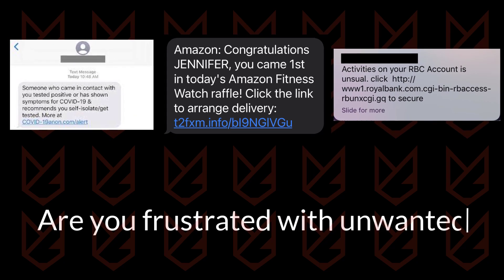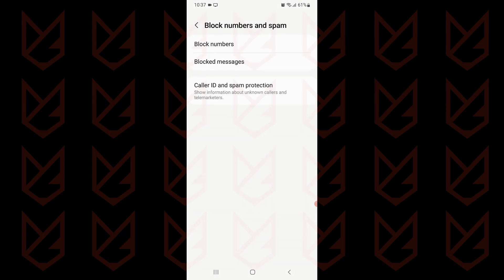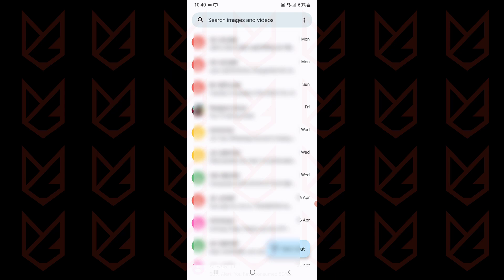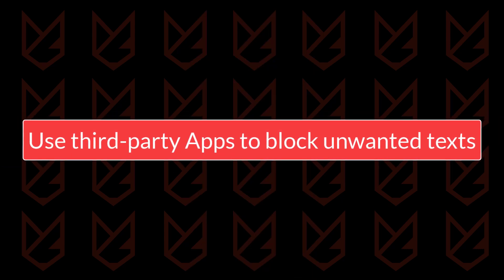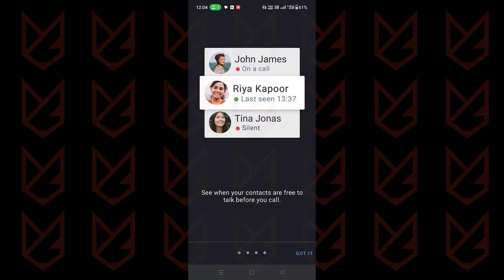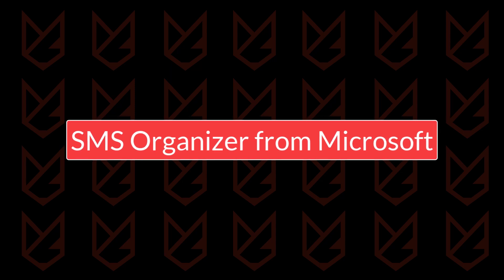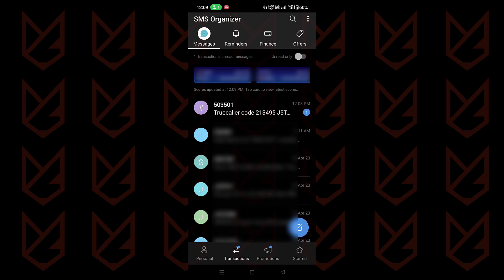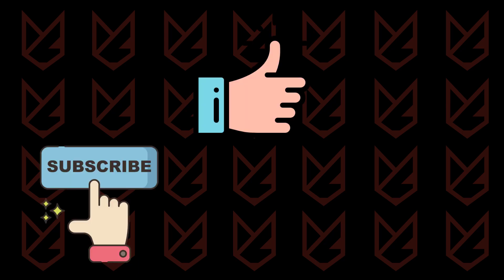How to Block Unwanted SMS in Android?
How to block unwanted SMS in Android? Are you frustrated with unwanted promotional and spam messages? In this video, you will see how to block unwanted text messages on Android devices.

0:00 Intro
0:16 Block Unwanted SMS using inbuilt Android Feature
1:36 Use Third-Party Apps to Block Unwanted Texts
1:58 TrueCaller
2:44 SMS Organizer from Microsoft